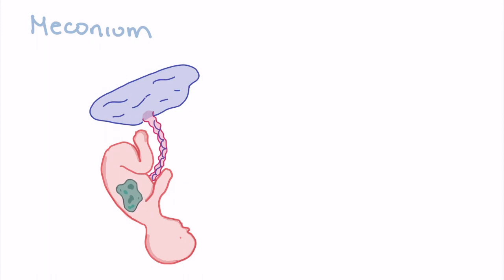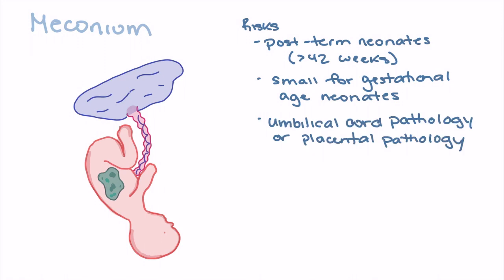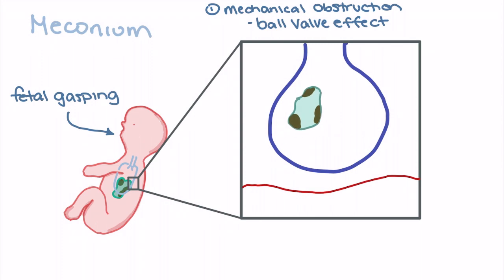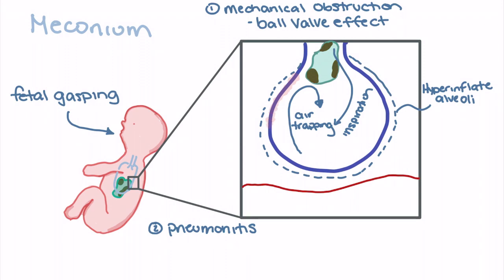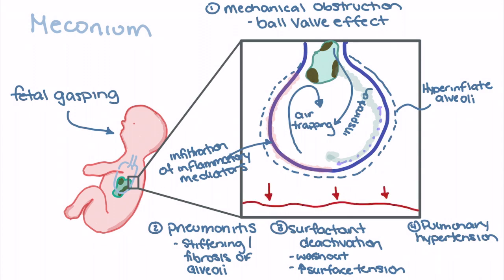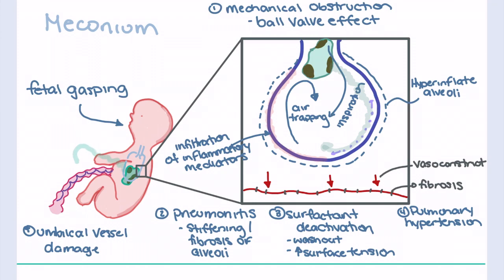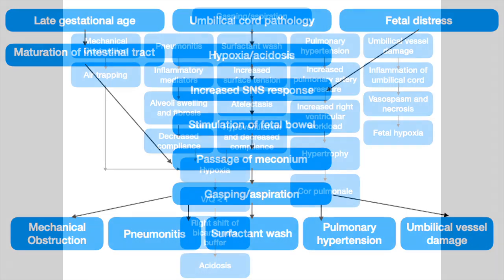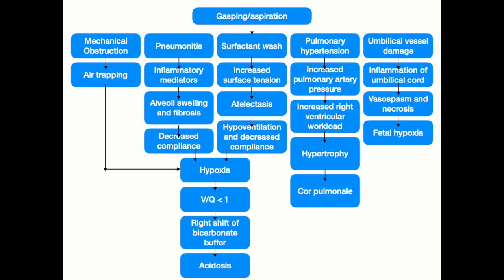Meconium Aspiration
This video examines the pathophysiology behind meconium release, aspiration, and the syndrome that may follow.